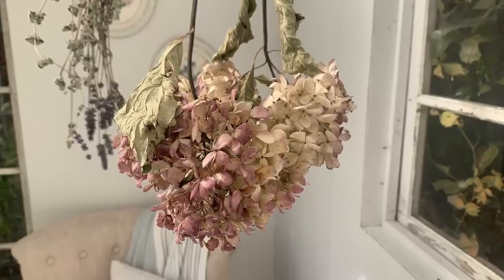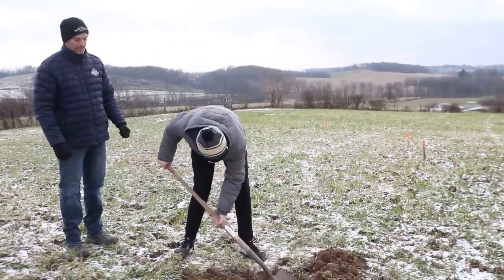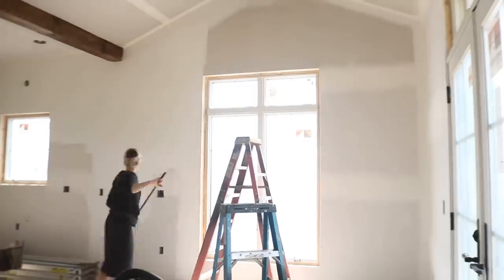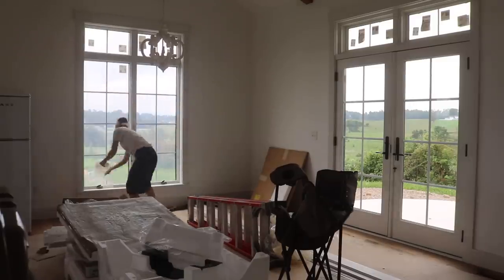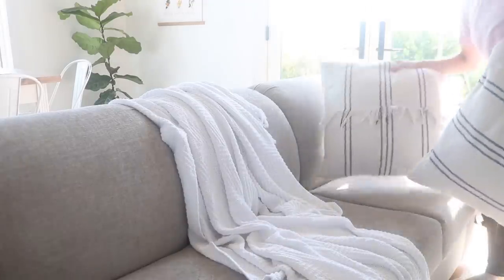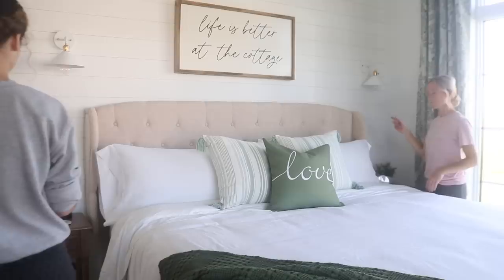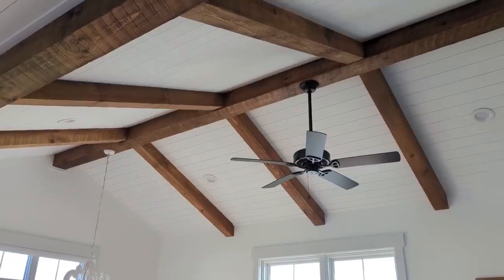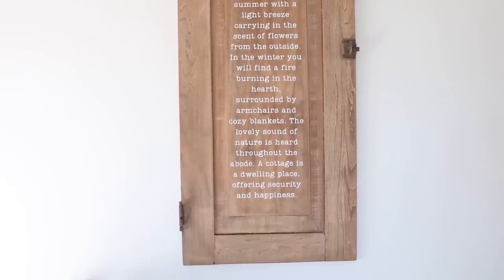Olde Orchard Cottage Tours ~ Full Cottage Tours ~ Opening Date Announcement ~ Amish Country Cottages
I can't wait to give you these complete cottage tours, finally! 😁😁Plus I have a date of when these will ber available to book!

IF YOU'RE IN THE AREA, MY HOMEMADE SOAP IS SOLD HERE:
ADDIE'S
3092 COUNTY ROAD 135

SOME OF MY REPURPOSED ITEMS ARE HERE:
4872 McKinley Place Dr.